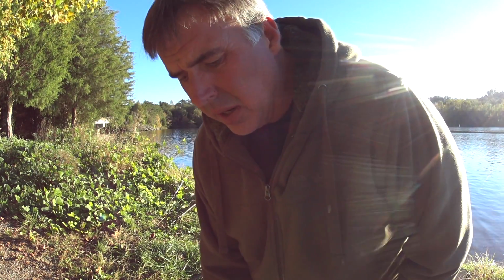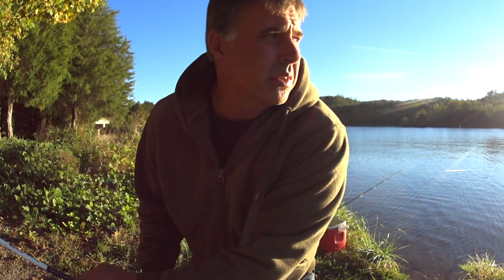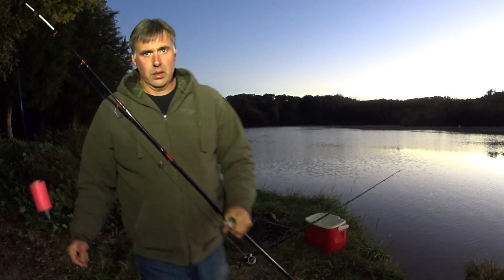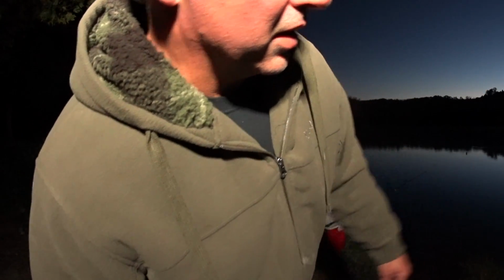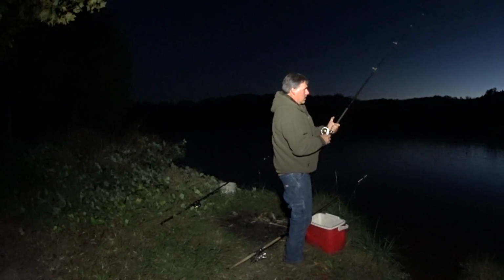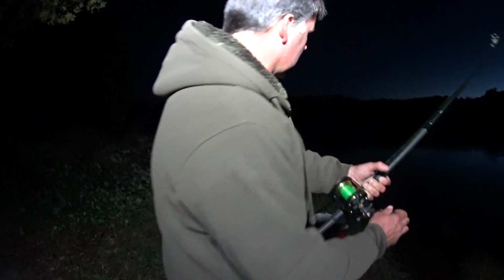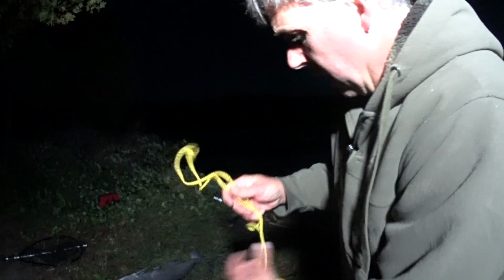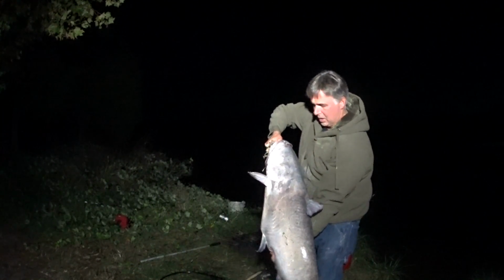You Cant stop me/ I'm Catfish Dave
Gear used in video is Daiwa Sealine-X40SHA Okuma Longitude CX 12ft.